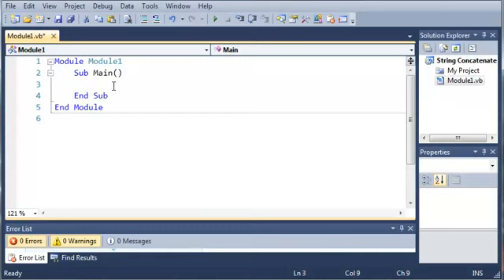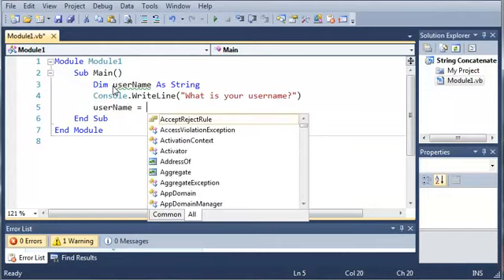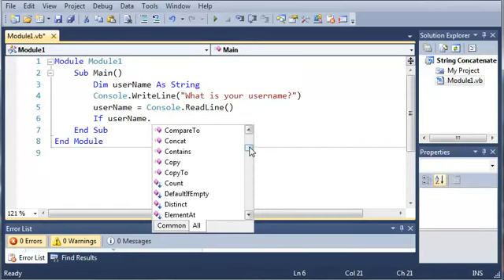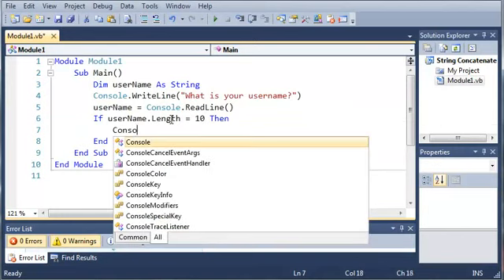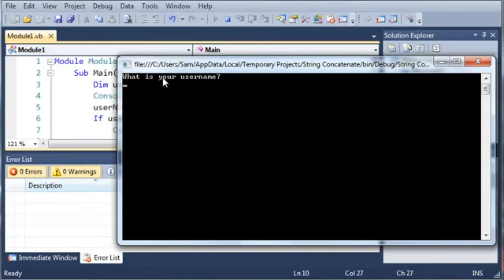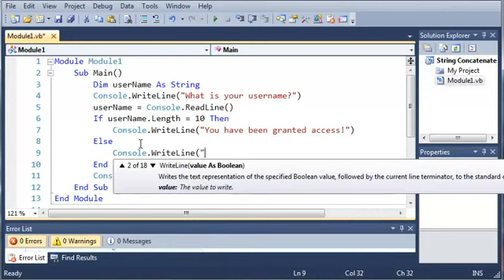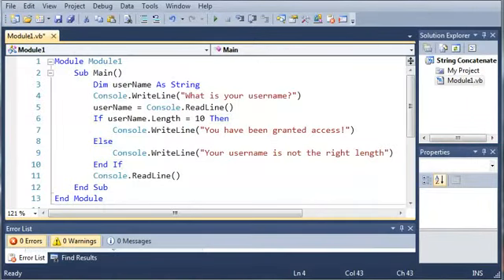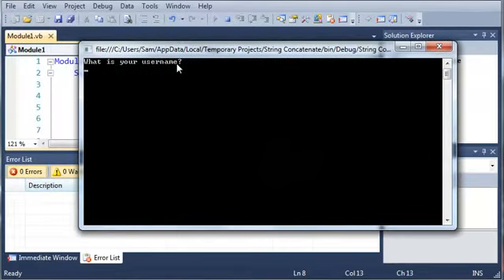Visual Basic - 19 - Get Length Of Strings